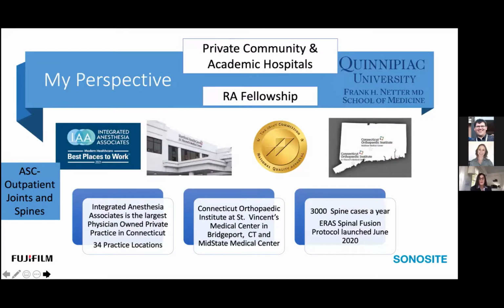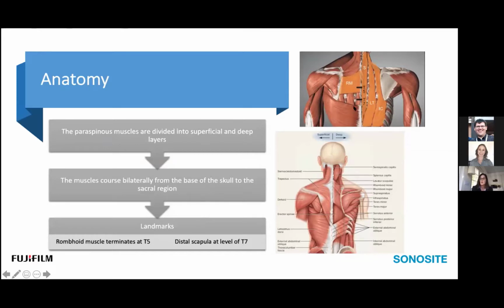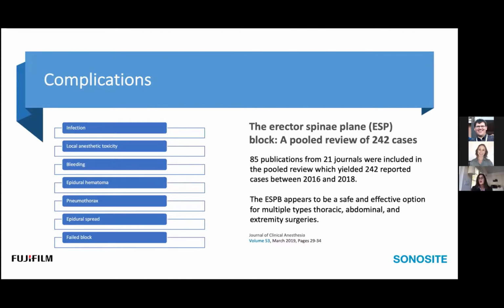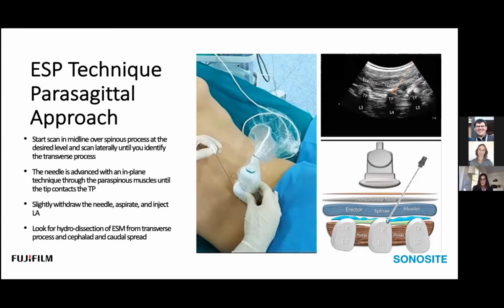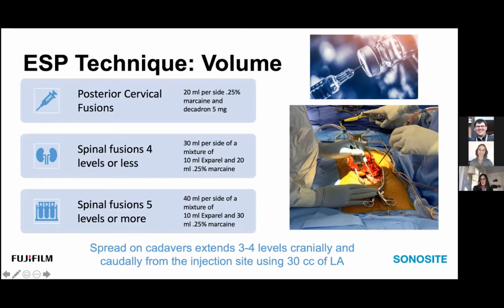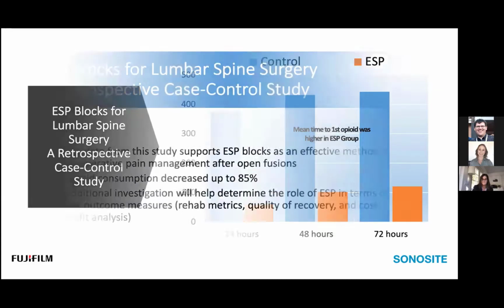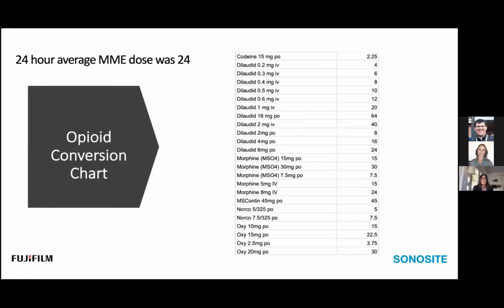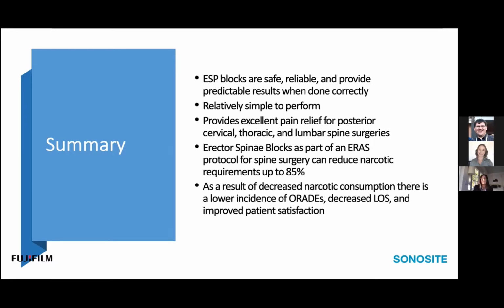Webinar: ESP Blocks for Spinal Surgery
Join Teresa Bowling, MD for a discussion of the indications and techniques for ESP blocks with an emphasis on their use for post op pain management after spinal fusion surgery. The Enhanced Recovery After Surgery (ERAS) Protocol for spinal fusion surgery that was developed at Dr. Bowling’s institution, and the subsequent research they have published on decreased opioid consumption, will be presented and discussed.

Upon viewing this webinar, attendees will be able to provide better patient care by having a better understanding of:

-ESP blocks in ERAS Protocol for spinal fusion surgery
-The critical role that ESP blocks play in ERAS protocols for spine surgery
-The use of ESP blocks for posterior cervical and lumbar spinal fusions
-How to utilize ESP blocks as part of a multi-modal pain management program to decrease the need for peri-operative opioids